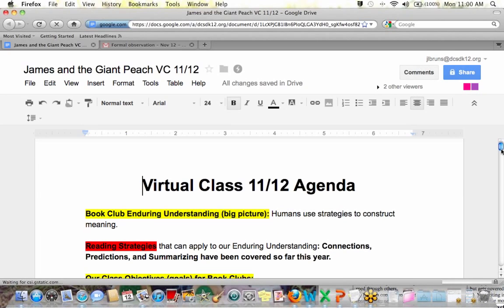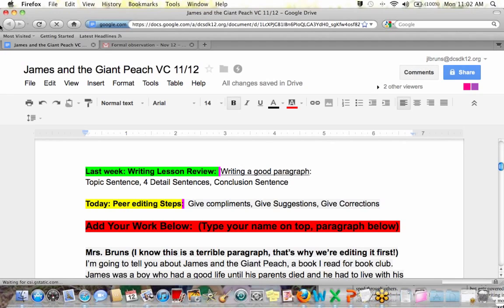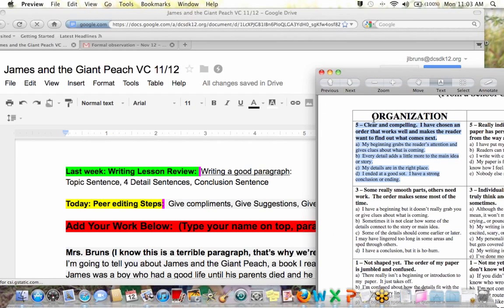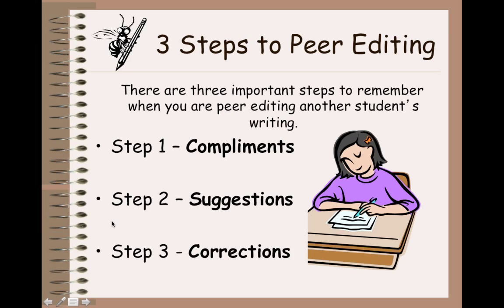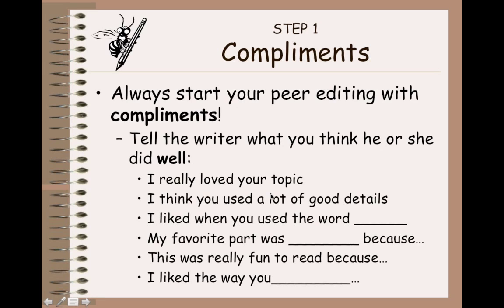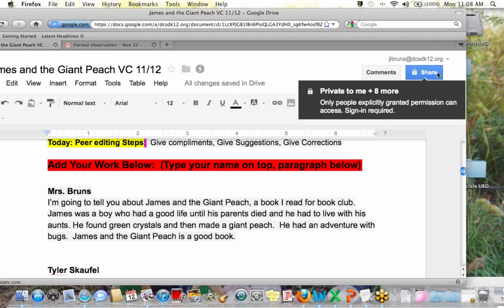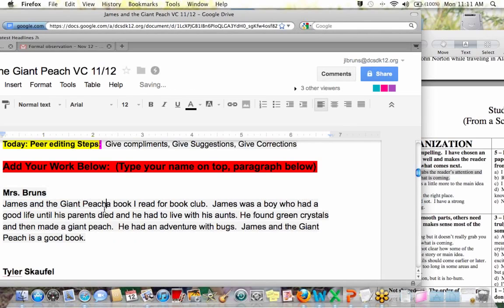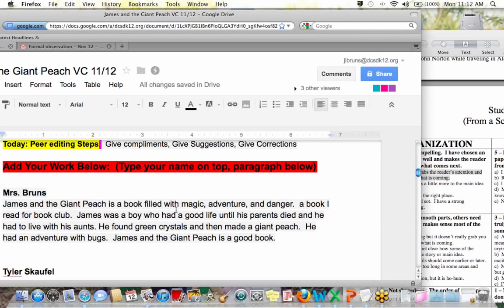Mrs Bruns 4th 6th 11 12 12 11 00 AM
James and the Giant Peach VC 11/12